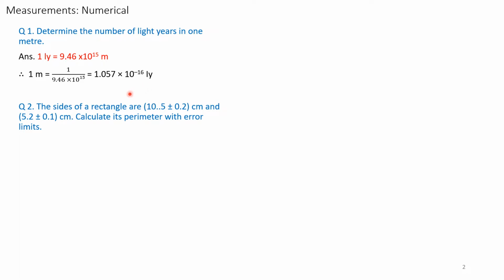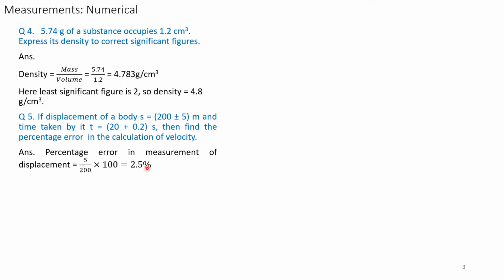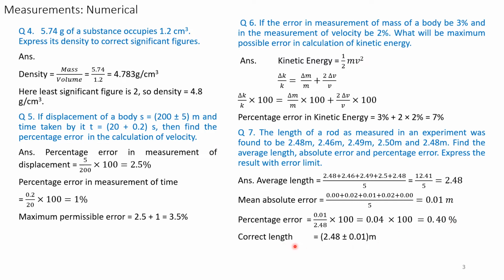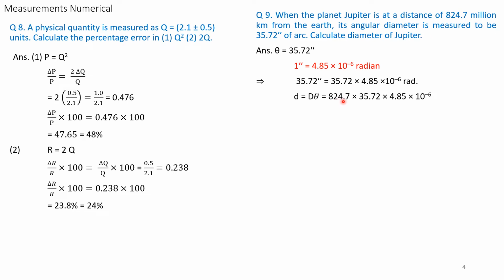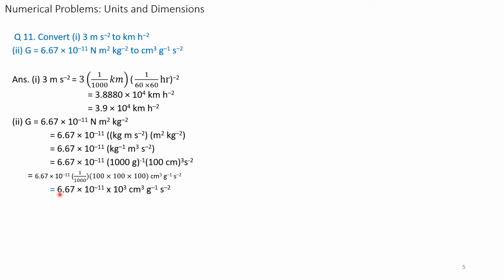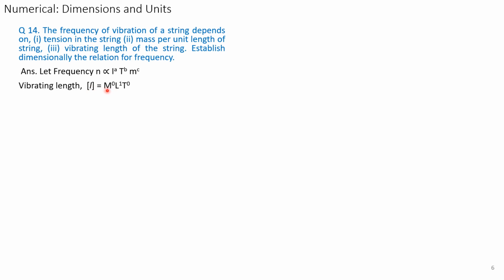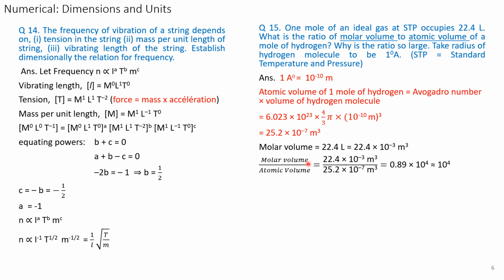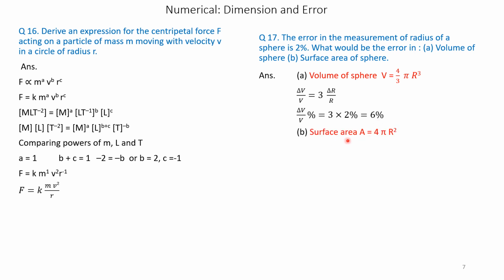Class XI Physics Chapter 2 Numerical Problems of Units and Measurements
This is a video presentation of the Numerical Problems of chapter 2 ‘Units and Measurement’ covering all sections 2.1 to 2.10 of Physics for Class XI.
The contents of these lectures are as per the curriculum, syllabus and study material prescribed by CBSE, K.V., State government Boards, Central government Boards and NCERT.
AmeenZ Academy Accuracy, Errors and Significant figures.